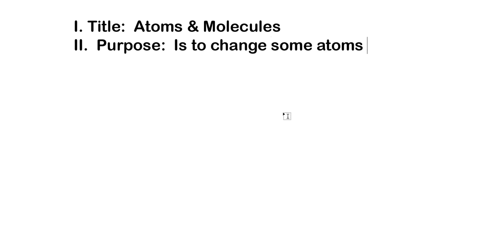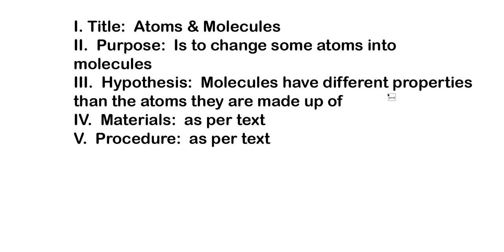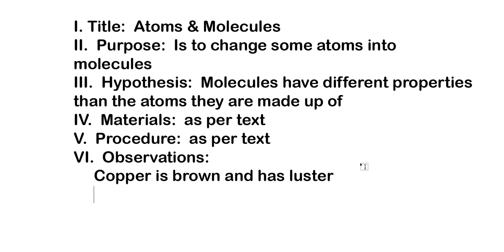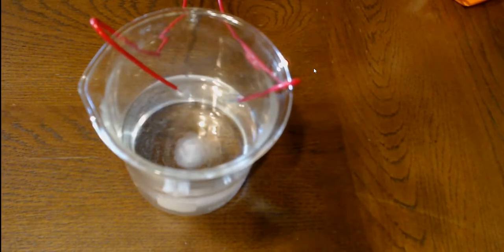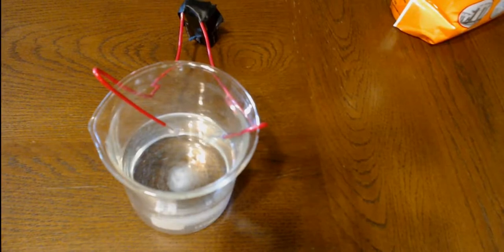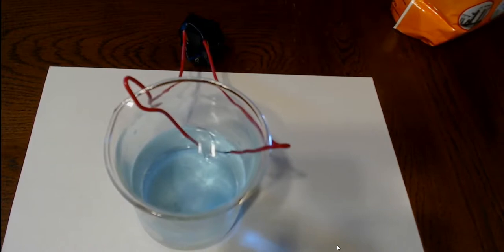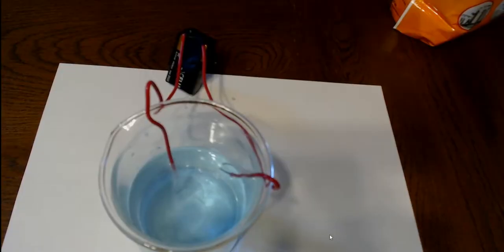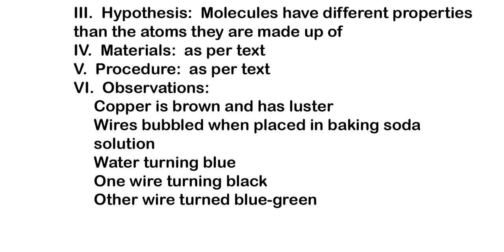Atoms & Molecules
Apologia Physical Science experiment on Atoms and Molecules